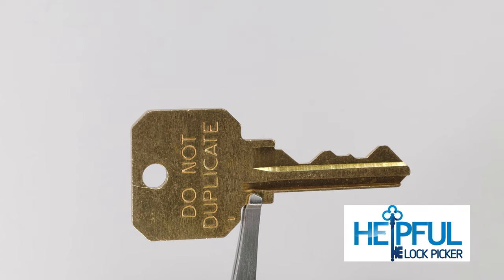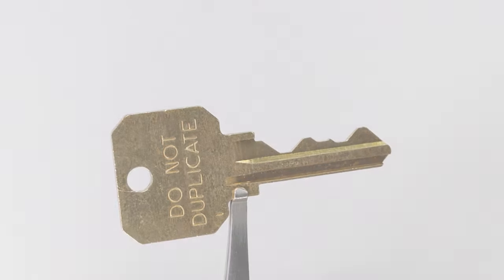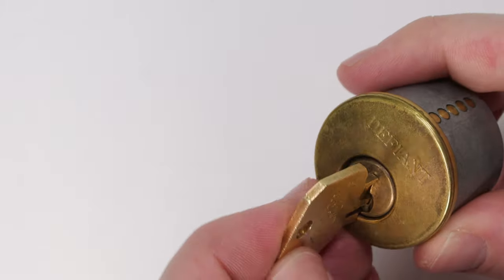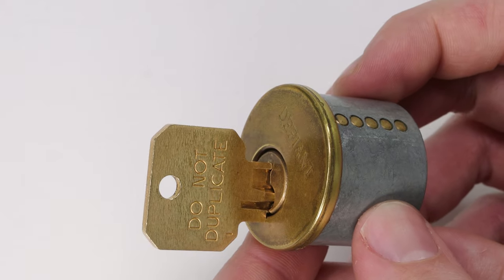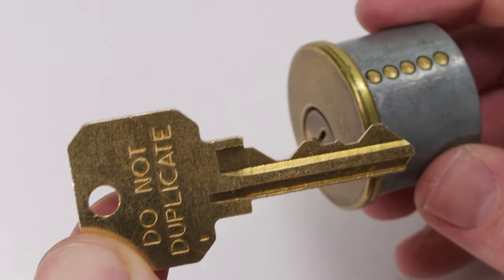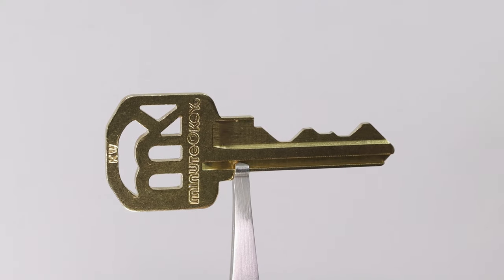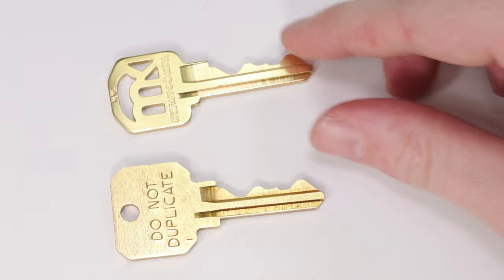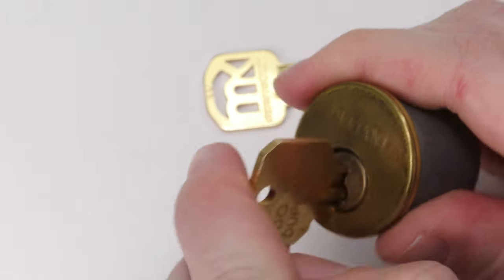How To Duplicate A "Do Not Duplicate" Key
Learn How To Duplicate A "Do Not Duplicate" Key Hassle Free

There can be many reasons why someone would like to duplicate a key which has been marked "Do Not Duplicate". Today's video will go over an easy way you can get one duplicated hassle free. Just please make sure to only duplicate keys you are authorized to use and own!

1. Clear Acrylic Padlock
2. Master Lock No 3
3. Master Lock 140
4. Brinks 40 mm Padlock
5. Master Lock 570
6. Master Lock 911
7. Commando Padlock
8. American Lock 1100 Series
9. Master Lock 410 LOTO
10. Abus Titalium 80TI/50